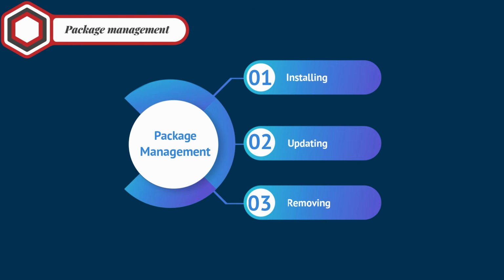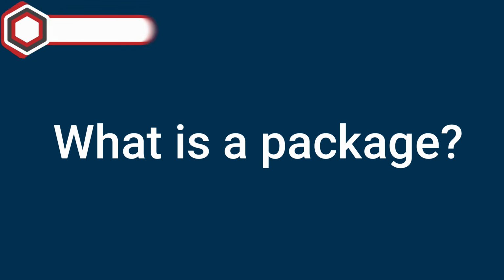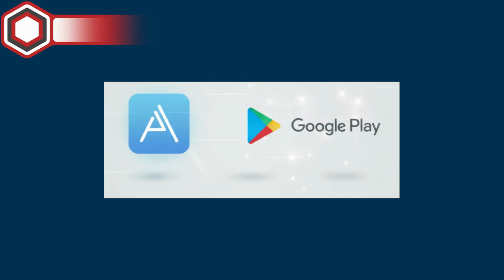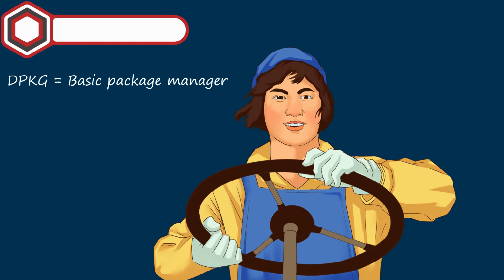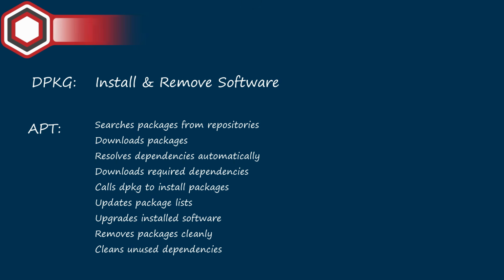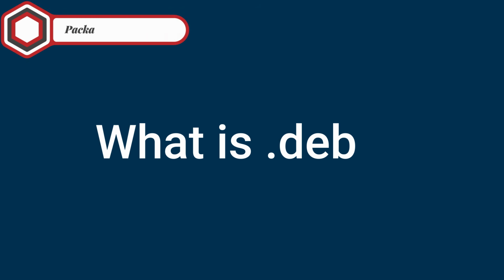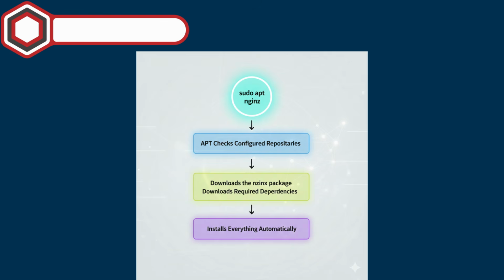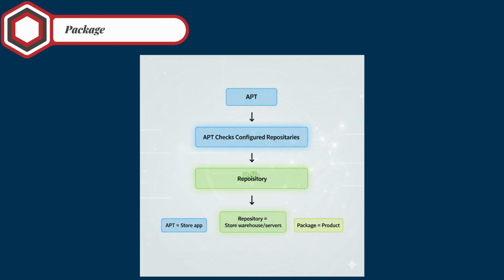Linux Package Management| Linux Tutorial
Video Description
Are you tired of being confused by Linux commands and package managers?

In this video, we demystify Package Management from the ground up. Whether you are using Ubuntu, Debian, or Kali, understanding how software is installed "behind the scenes" is essential for every Linux user. We break down complex terms like APT, dpkg, and Repositories using simple, real-world analogies (like car engines and warehouses) so you’ll have zero confusion by the end of this tutorial.

🧠 What You Will Learn:
The Basics: What exactly is a "package" and why does it contain more than just code?

The Tools: The difference between high-level managers (APT) and low-level tools (dpkg).

The Ecosystem: How Repositories act as digital warehouses for your software.

The Formats: Understanding .deb files and how they compare to RHEL's .rpm.

The Workflow: A step-by-step look at what happens when you type sudo apt install.

📦 Key Definitions at a Glance:
Package: A ready-to-install bundle (Binaries + Dependencies + Metadata).

Package Manager (APT/DNF): Your "App Store" interface that searches and downloads.

dpkg: The "Engine" that physically extracts and installs the files.

Repository: The remote server (Warehouse) where all packages live.

🕙 Timestamps:
0:00 Intro: Why Package Management matters

0:18 What is Package Management?

1:02 What is a Package? (Inside the bundle)

1:29 What is a Package Manager? (APT vs. dpkg)

3:43 What is a Repository? (The Warehouse)

4:06 What is a .deb file?

4:28 How it all works together: The Installation Journey

5:10 Final Summary & Wrap-up